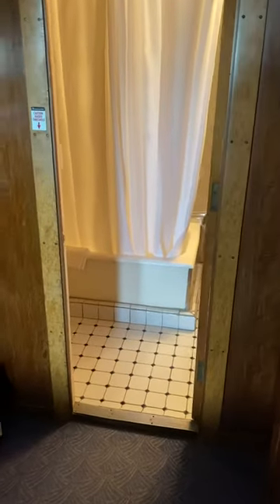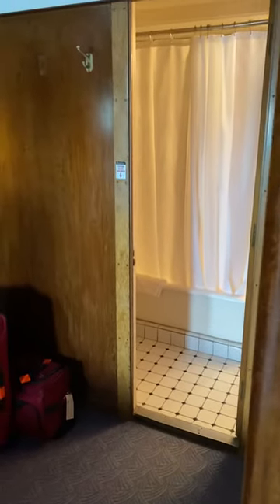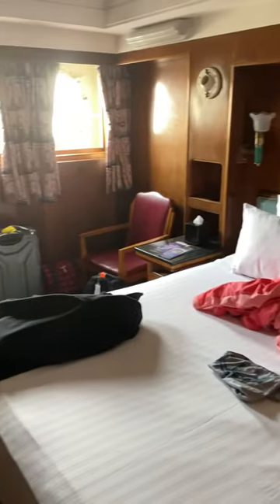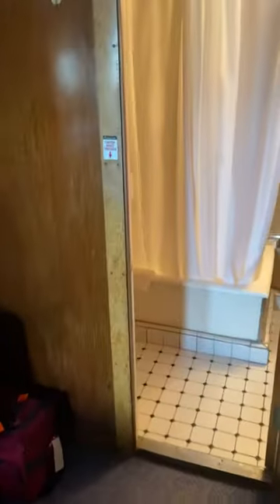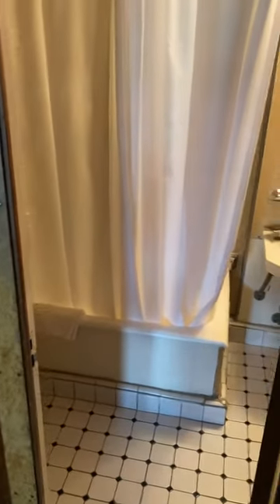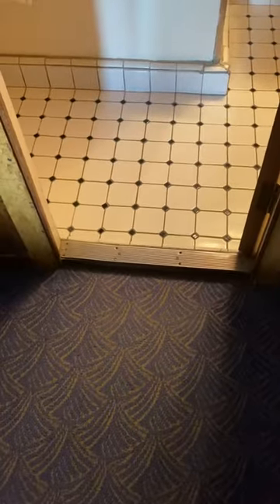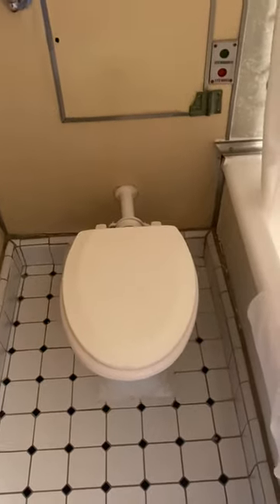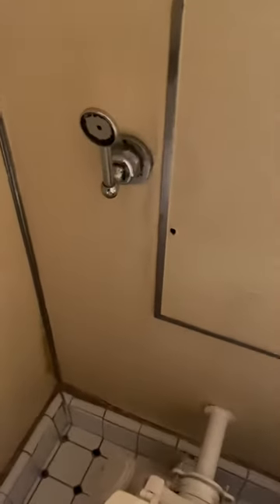Toilet Tutorial for the Queen Mary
If you’re stopped up on how to send...er...the dinner leftovers, shall we say...to the great beyond while staying in a cabin on the Queen Mary, here ya go.  Here’s how to take care of business.